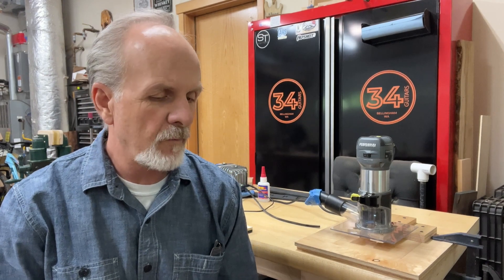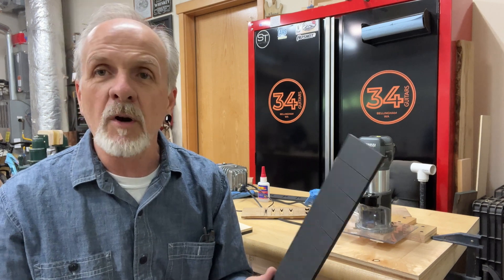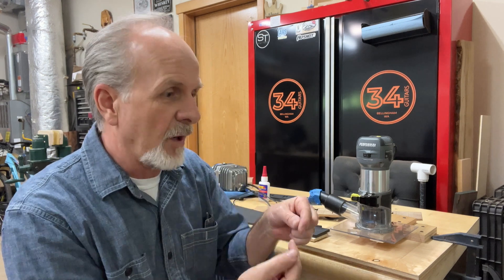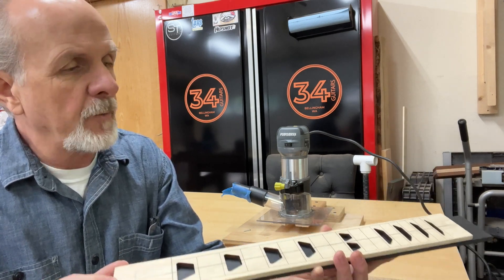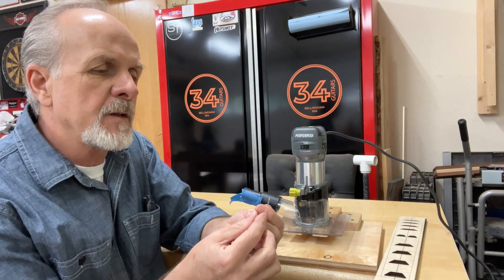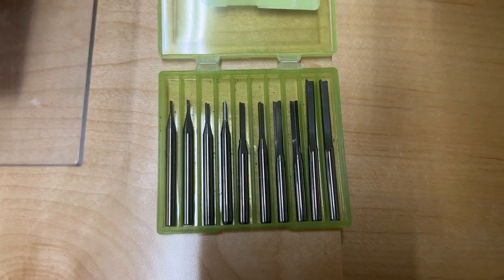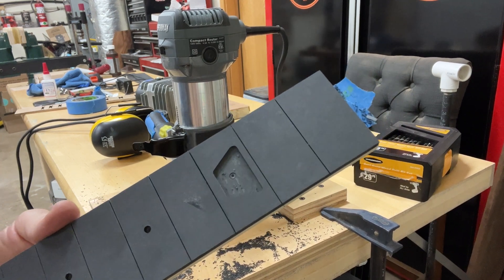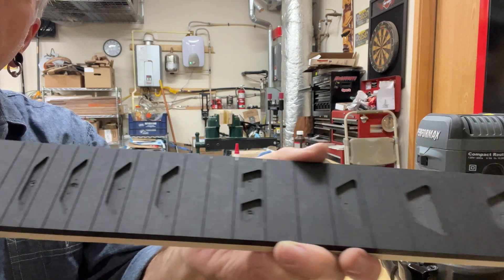Mini pin router for template routing fretboard inlays 4K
A short video explaining how I fabricated a mini pin router to template route fretboard inlays using laser cut templates.